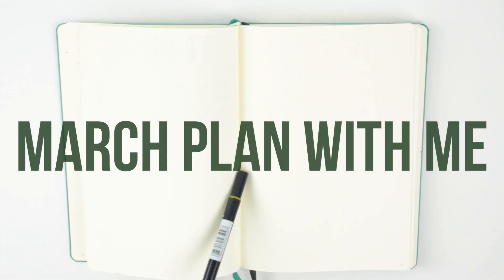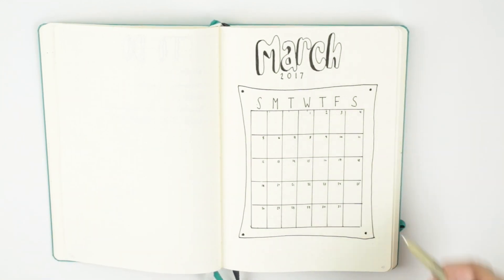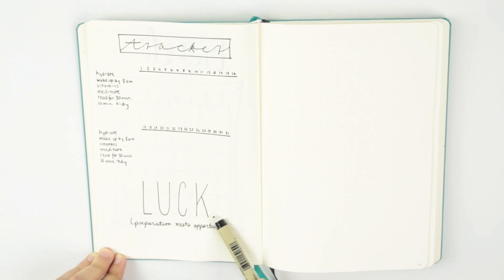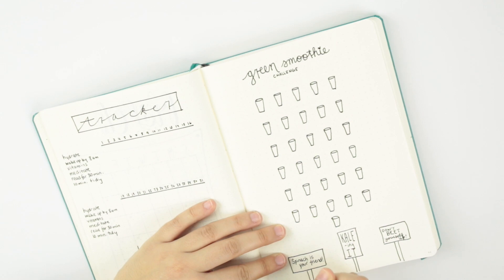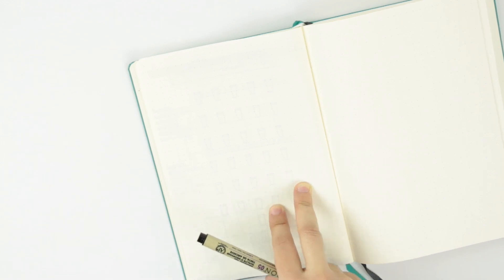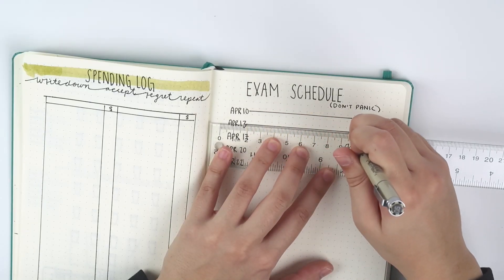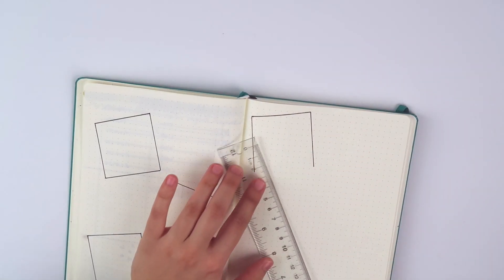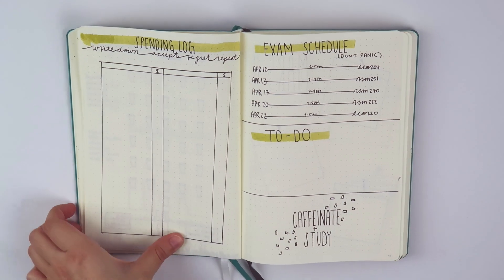Bullet Journal March PLAN WITH ME 2017 | Spending Tracker, Exam Schedule & More!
Today I'm sharing my bullet journal March PLAN WITH ME, in which I show my spending tracker, exam schedule, and green smoothie challenge! I decided to go with a green theme for the month so I hope you guys enjoy it. if you have any requests, leave them in the comments below :)

Products Used…
Leuchtturm1917 Notebook Medium (A5) Emerald
Tombow Dual Brush Pen Art Marker, 177
Tombow Dual Brush Pen Art Marker, 173
Sakura 50038 6-Piece Pigma Micron-05 Ink Pen Set, 0.45mm, Black

Caitlin Da Silva
140 Holland St W
Bradford, ON
Canada
L3Z 2Y5